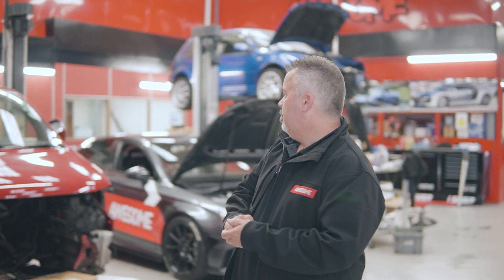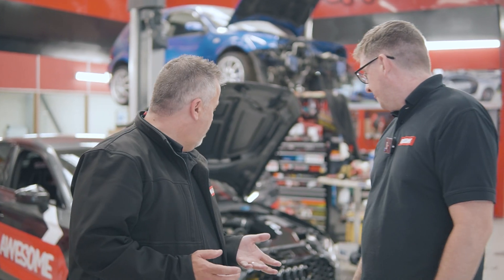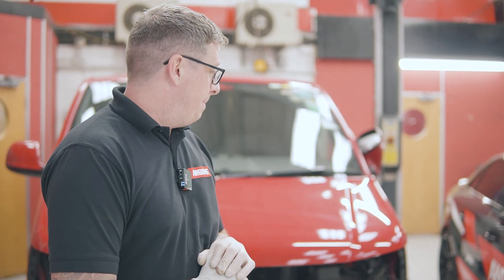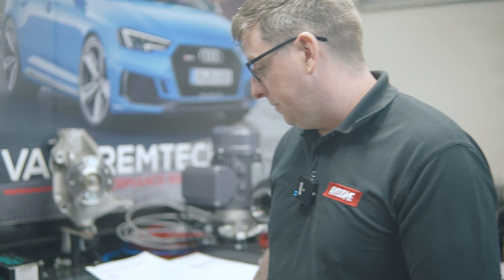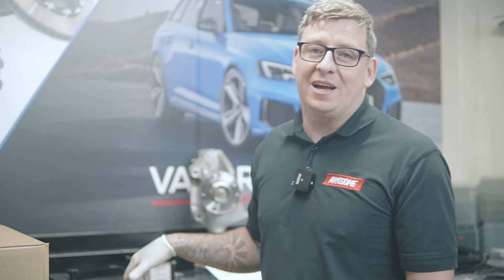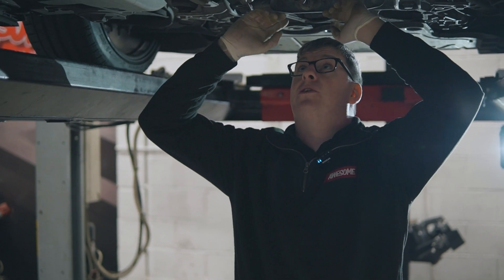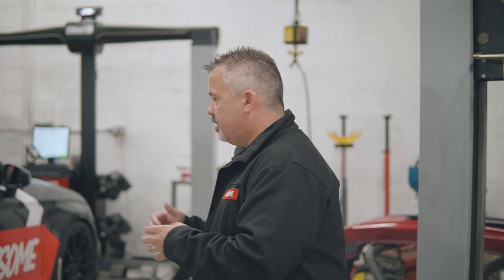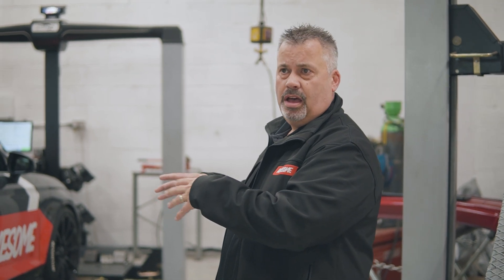Building a 9 Second RS3!! 720BHP flame thrower! AWESOME CAR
We have been tasked by one of our Customers Dan to build him a 9 Second RS3 - This car is running a stage 3 APR tune and SRM GTX3582 Turbo with some other bolt on MODs. This will be running at SantaPod shortly and we will bring you the results soon!

AWESOME CAR